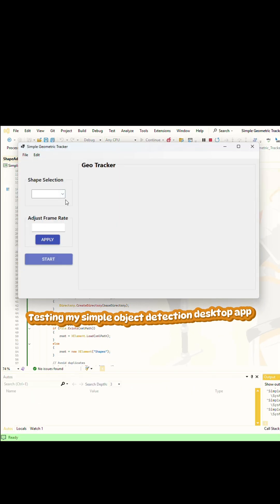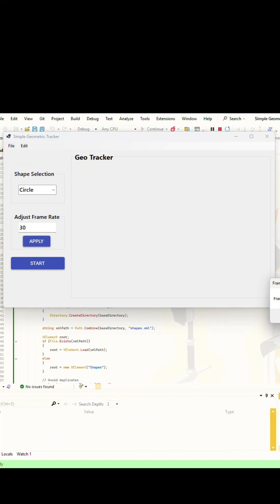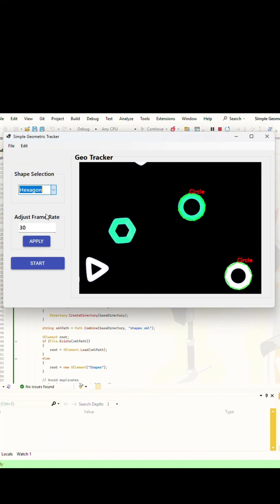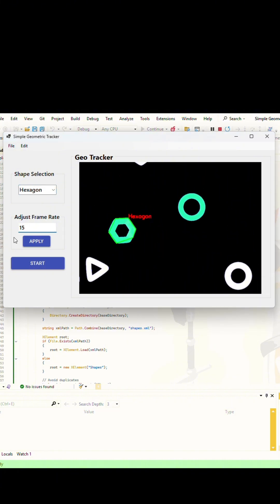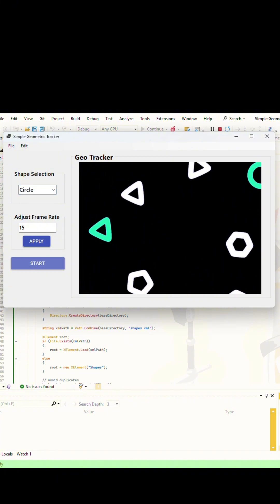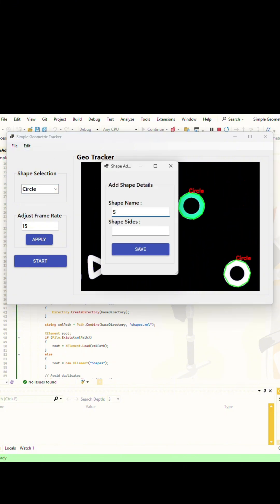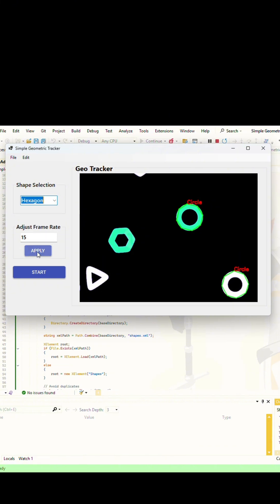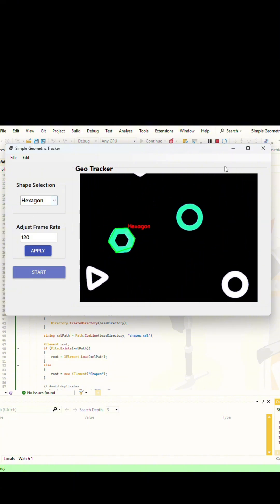TESTING SIMPLE OBJECT DETECTION DESKTOP APP 🤯